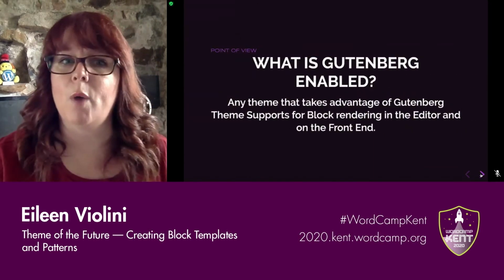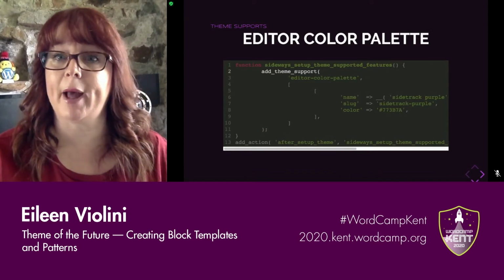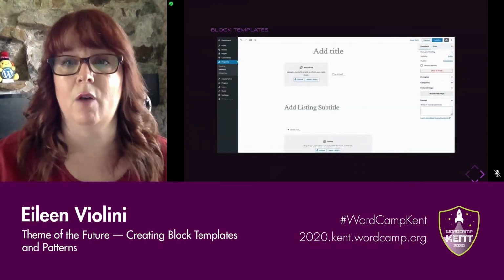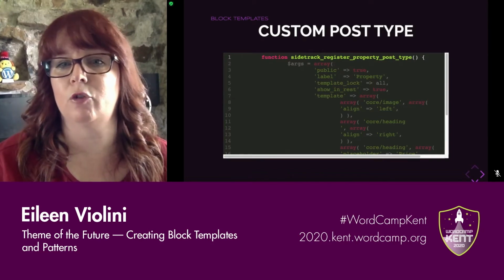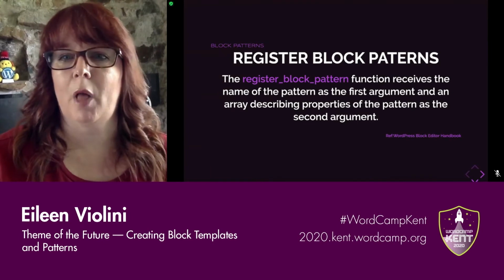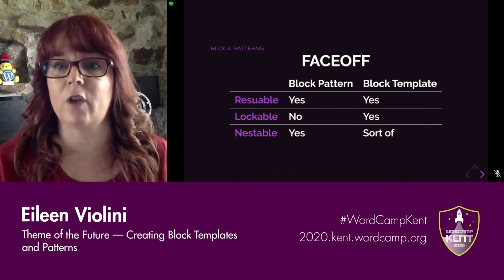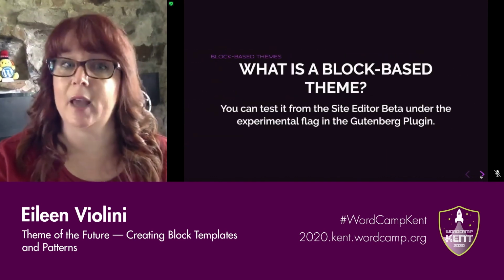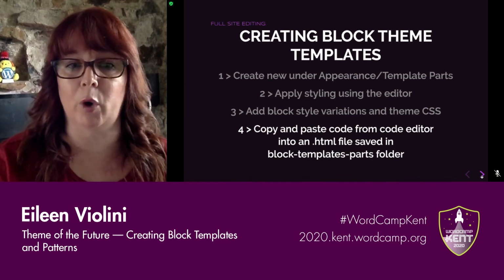Theme of the Future — Creating Block Themes and Patterns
In the WordPress post-Gutenberg world there are fundamental shifts in both user and development workflows, and moving forward that means how we develop themes will also change. Let’s look at the current status of theme development and how you can get started taking advantage blocks, block templates and block patterns to create stunning themes for the future.

 Specifically, we’ll cover:
• What’s the difference between block templates and patterns.
• Why adding templates and patterns to your existing themes can improve user experience.
• Building block templates and patterns for existing Themes.
• How you can plan to take advantage of upcoming core enhancements like Full Site Editing.